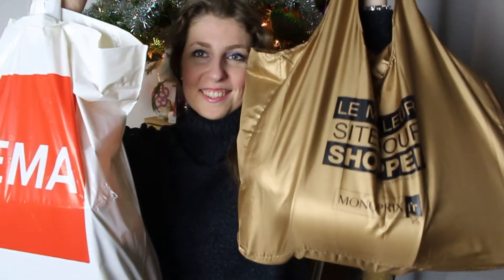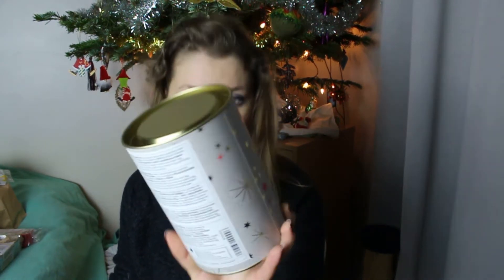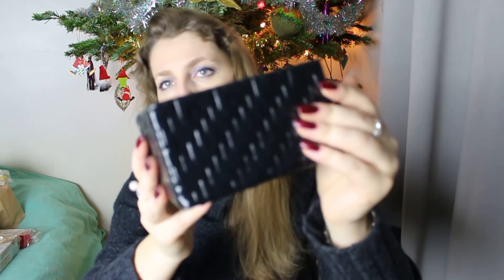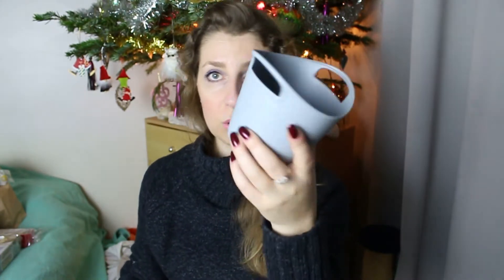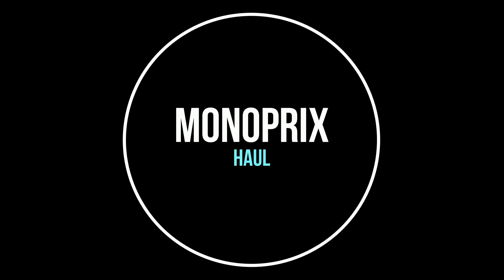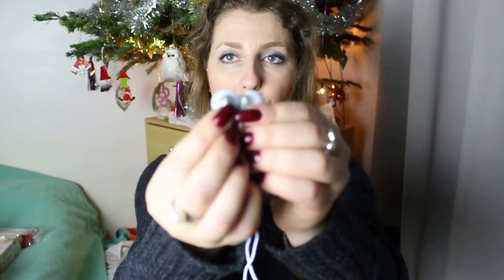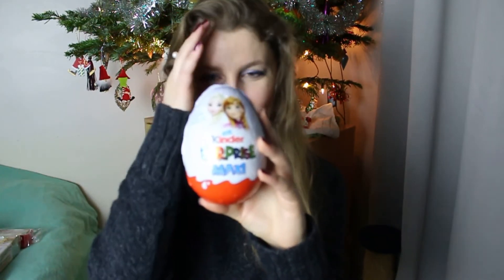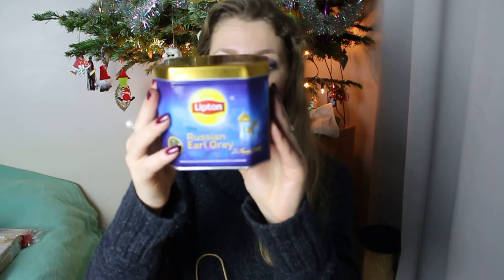Haul: Hema & Monoprix, thés et autres achats! 💳☕🍩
Haul : Monoprix & Hema, les achats divers comme les thés et autres. Une petite promenade hivernale et les achats!

♦ Sony Lecteur MP3
♦ Étui à rabat en cuir noir pour Sony Walkman

🎬 Je filme avec :

♦ Canon EOS 700D Appareil photo numérique Réflex
♦ Carte Mémoire SDXC HP 64 Go
♦ ZOMEi Z666 Trépied Appareil Photo
♦ Carte Mémoire SDXC 64 Go SanDisk
♦ ESDDI Softbox Eclairage Vidéo
♦ HUAWEI P10 téléphone portable
♦ Montage avec Movavi Video Suite 17

Bonne visite à toutes et à tous !